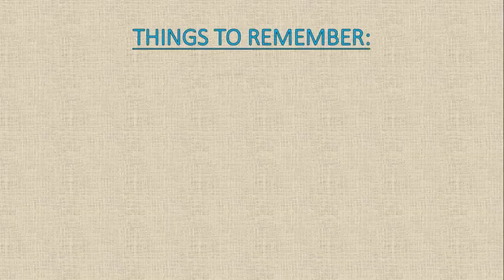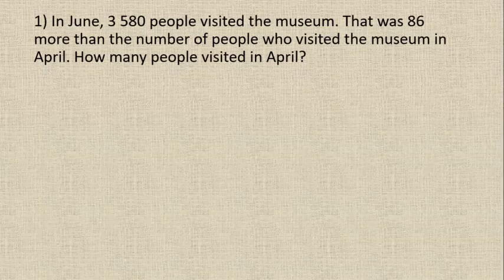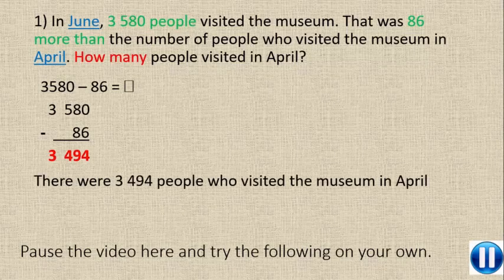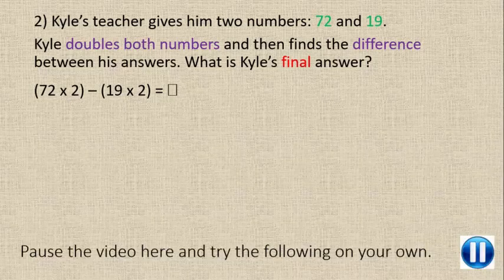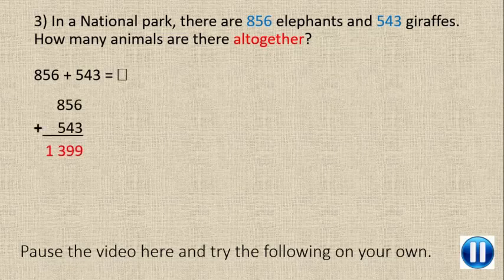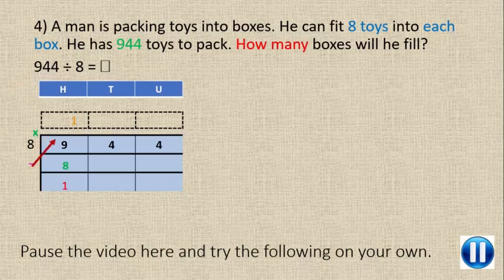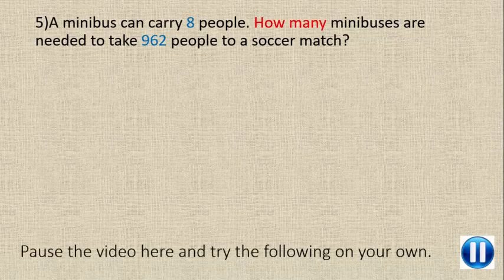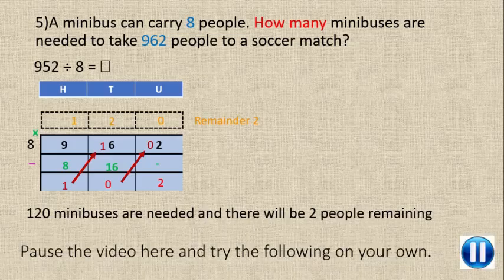Word problems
MATHEMATICS MONDAY

In today's video we are combining what we have revised from the past two videos.

Also head over to my blog for the steps and practice.